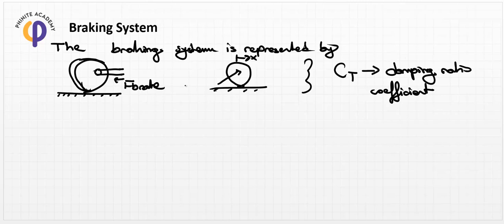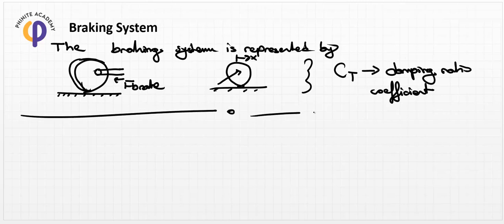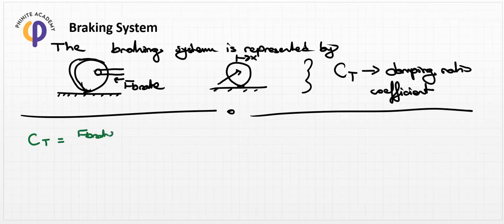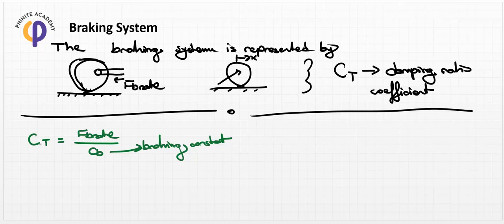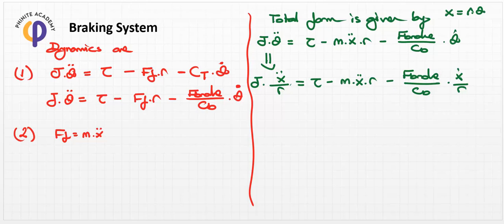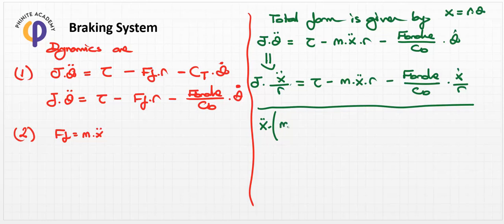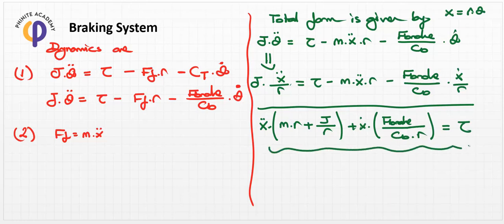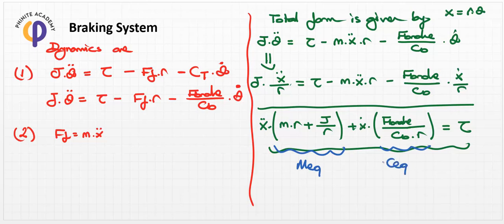System Dynamics - Les 19 - Braking System in Wheel Model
In this lesson,  Braking System in Wheel Model is explained in detail in order to get the comprehensive meaning of these two area!